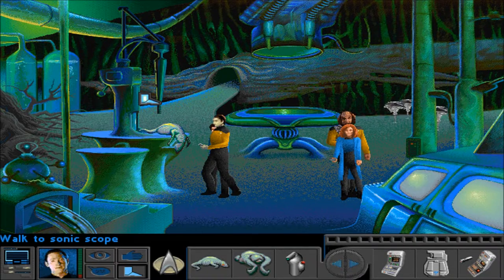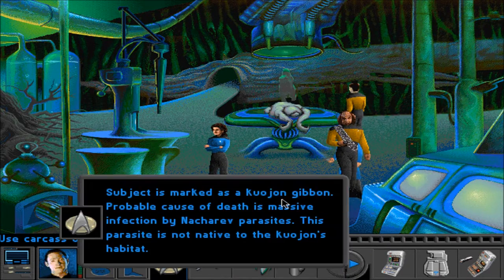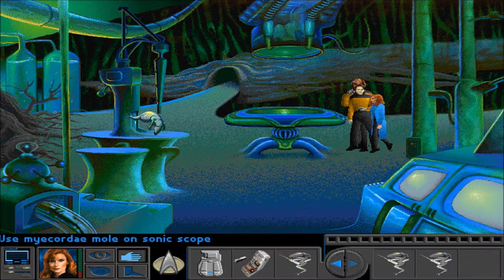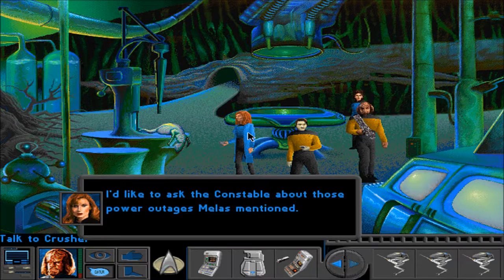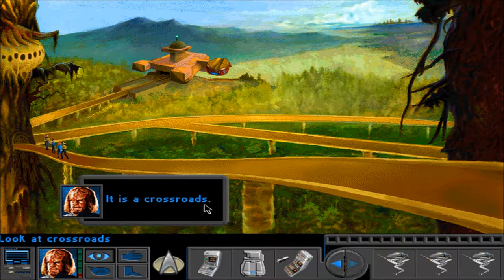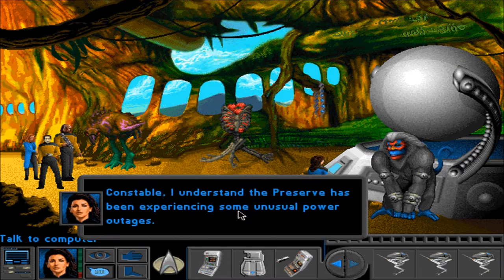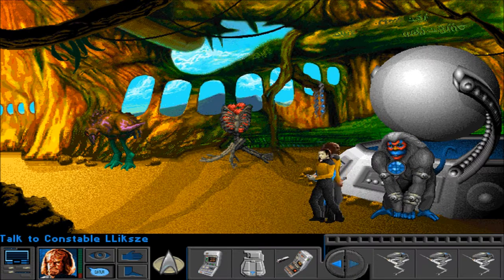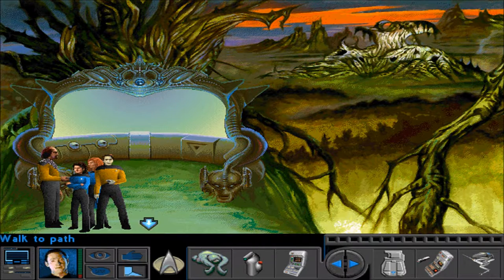Let's Play Star Trek: TNG - A Final Unity (Blind), Part 8: Consultant Iydia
Wow, he sure is a jerk, isn't he? Also, we take a look at the shuttle dock and quarantine shelter.

Star Trek: The Next Generation - A Final Unity is a property of Spectrum HoloByte, Inc., MicroProse Software, Inc., CBS Corporation, and Viacom, Inc. I do not own any of the rights to this game, nor any of the material within this video. Thank you, and computer! Earl Grey, hot.